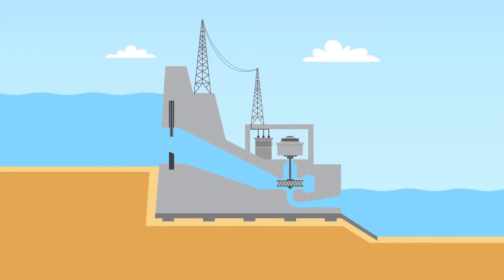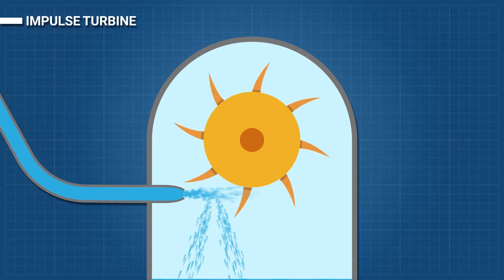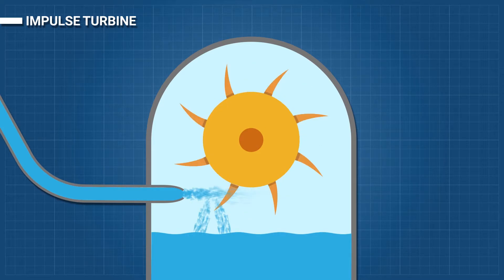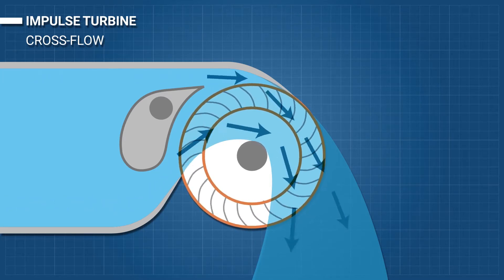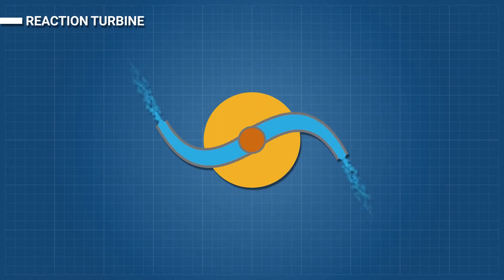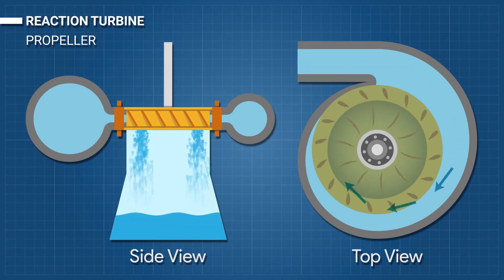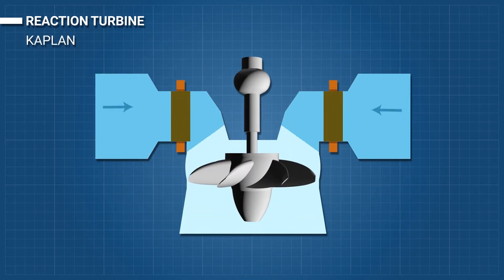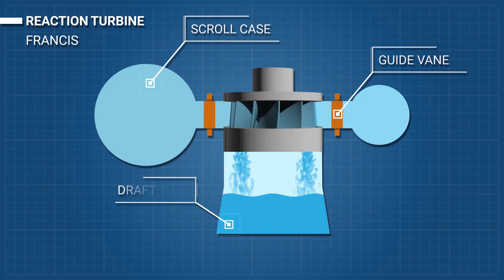Hydraulic Turbines - Comparison of Impulse and Reaction Hydro Turbines, Working & Principles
There are two main types of hydro turbines: impulse and reaction.  In this video, we explain how hydro turbines work.